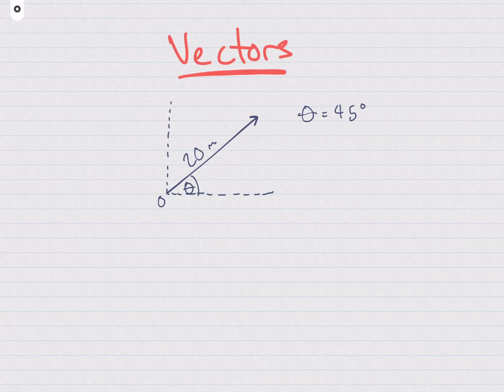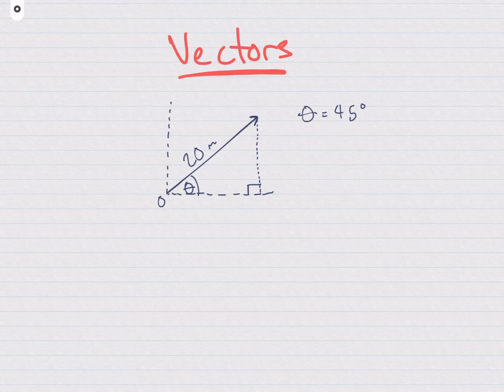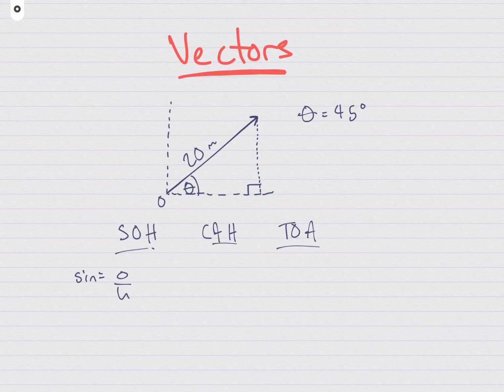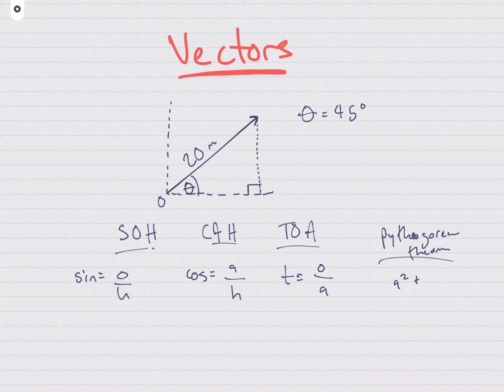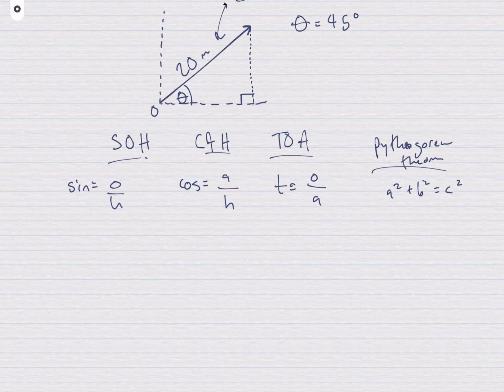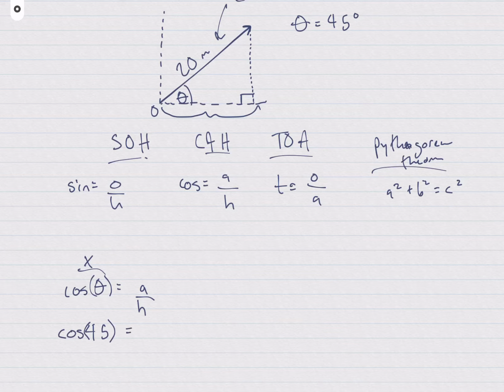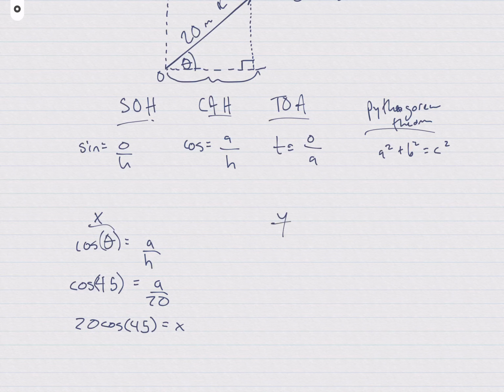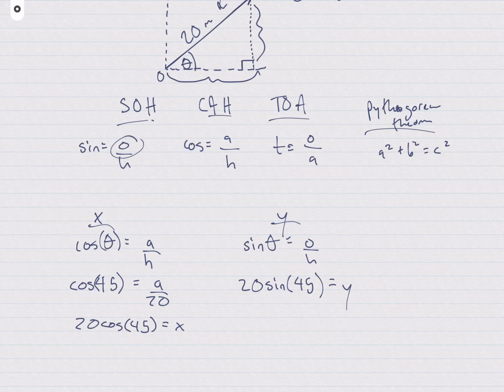Learn some vectors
Learn yourself some vectors